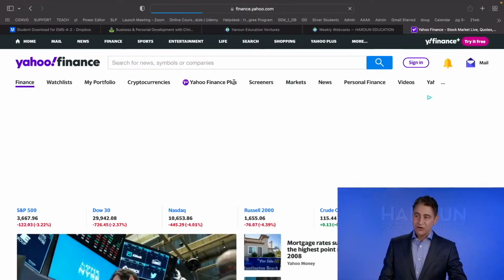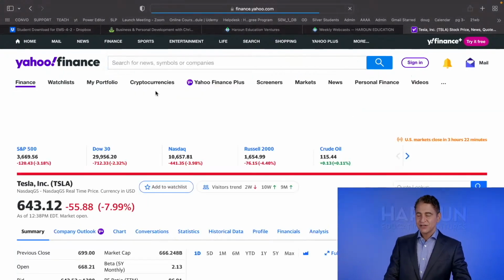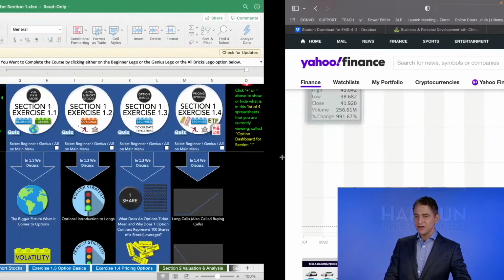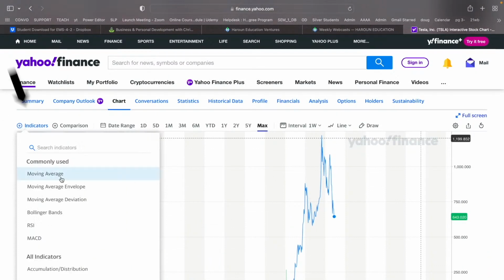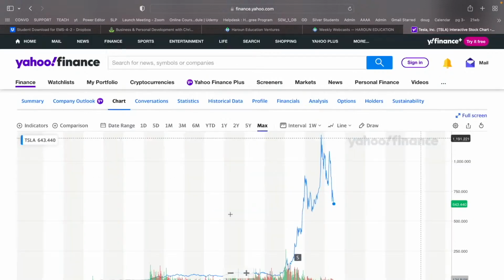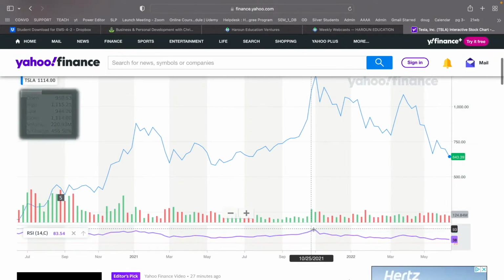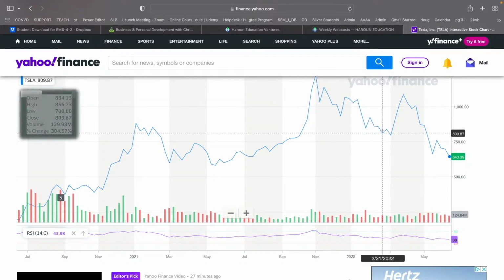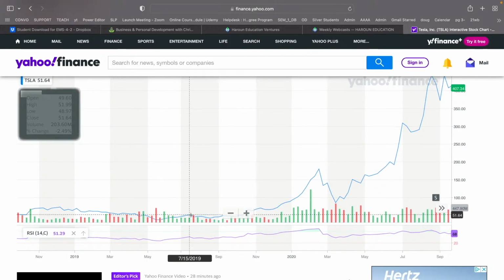What Is RSI? How Does It Work? (Finance Explained)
What Is Relative Strength Index (RSI)? How Does It Work?

Today we talk about how you can use RSI when you are buying stocks and what kind of information it gives you. Watch today's video to learn more!

Starting a business? Learn three ways to succeed when starting or scaling your business with my free web class. Click here for instant access!

Join more than 1,500,000 students from every country that have taken their careers to the next level by taking Chris Haroun’s award-winning courses.